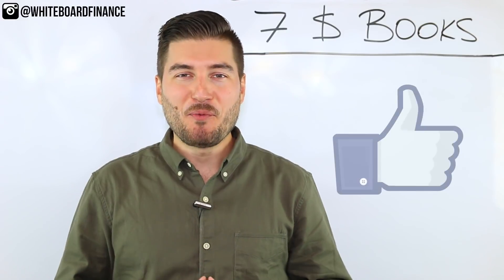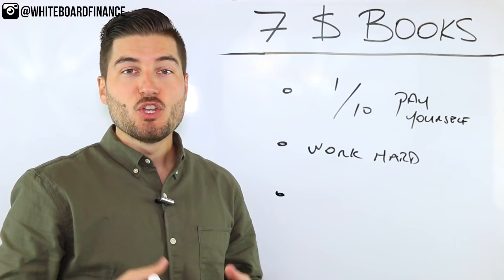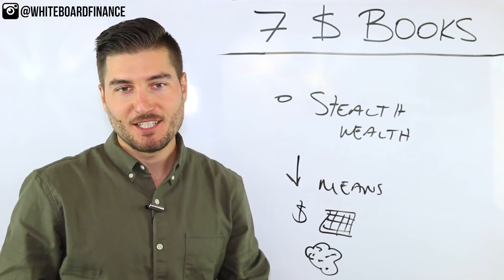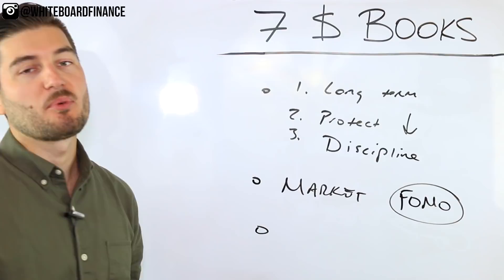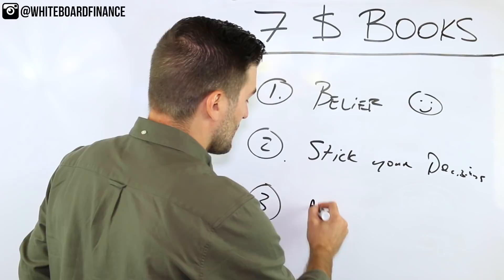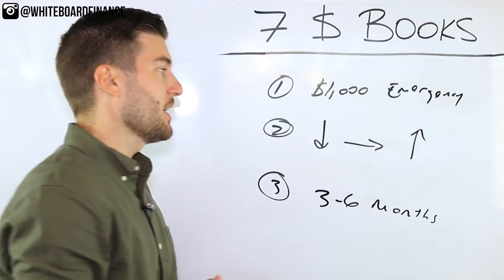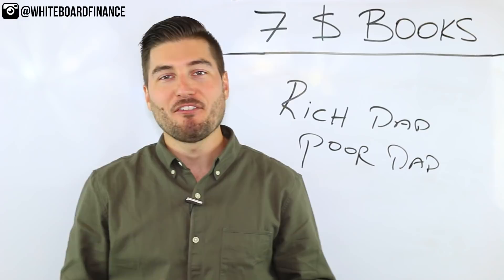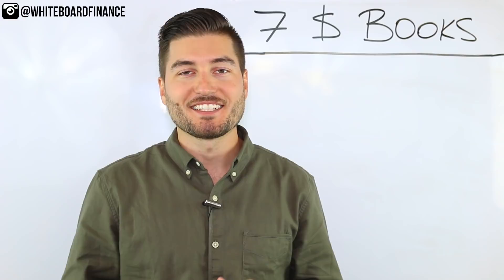7 Finance Books That Changed My Life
These 7 finance books changed my life, and they will help change yours as well.

1. The Richest Man in Babylon
2. The Millionaire Next Door
3. The Intelligent Investor
4. Think & Grow Rich
5. Total Money Makeover
6. The Bogleheads' Guide To Investing
7. Rich Dad Poor Dad

Each of these finance books contains nuggets of information for your to be able to grow wealthy over the course of your lifetime.

A financially educated community will thrive and prosper over time!

Resources Mentioned In This Video:

AUDIBLE - Get 2 FREE Audiobooks